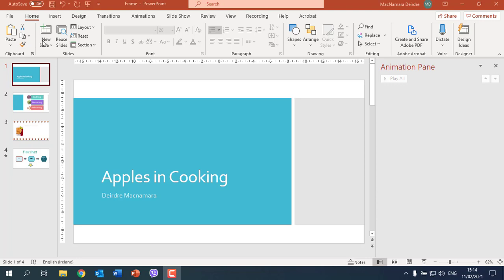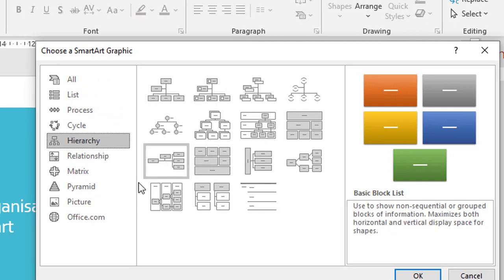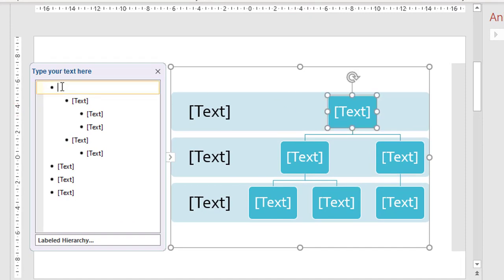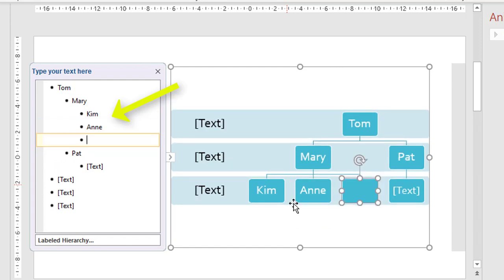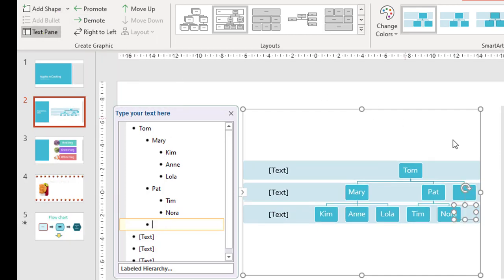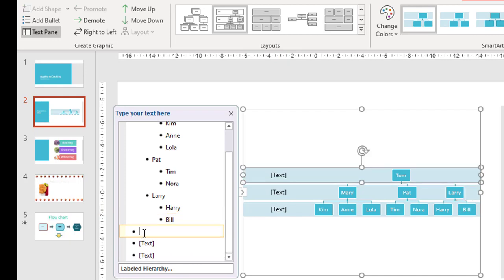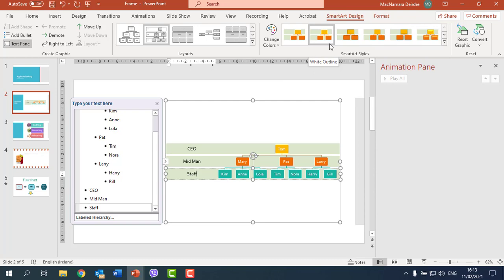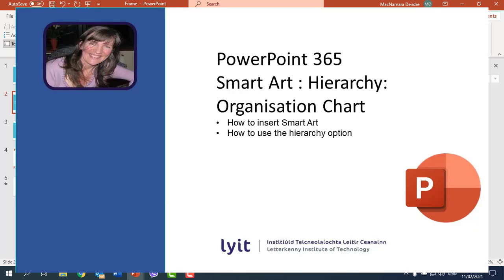PowerPoint 365 Hierarchy or Organisation Chart